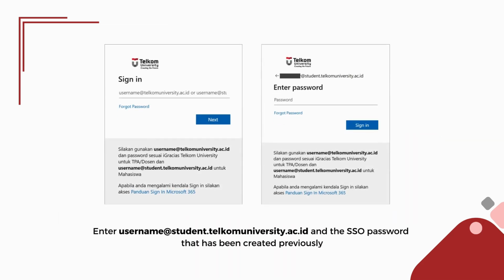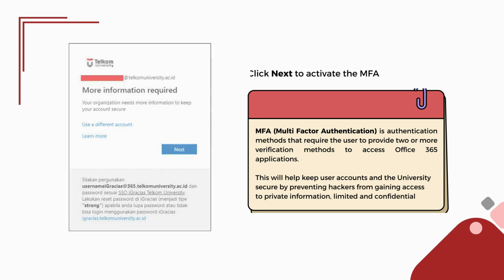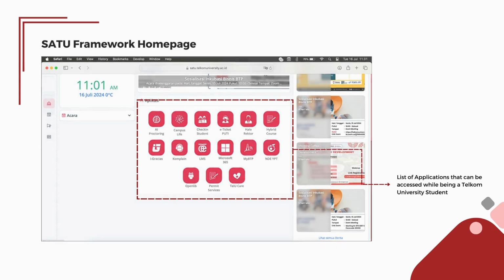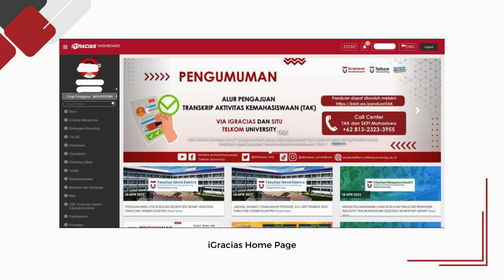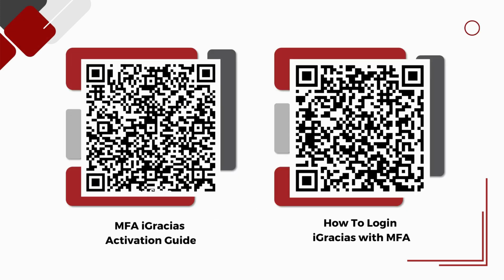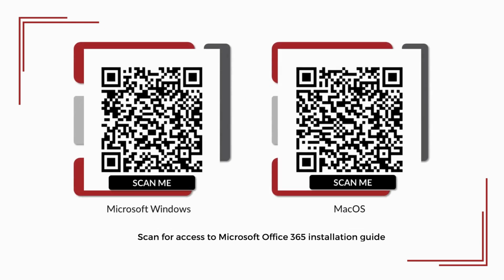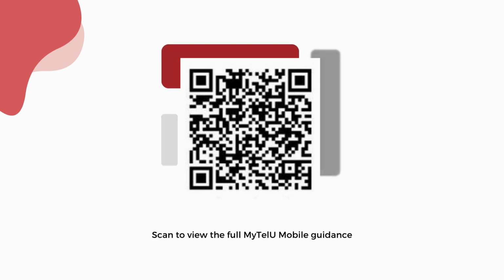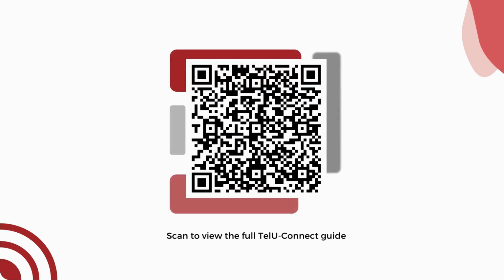User Education SSO International Students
This guide provides step-by-step instructions to help international students activate their Single Sign-On (SSO) account. Once activated, your SSO account will allow you to securely access Telkom University's academic systems and online services using a single set of login credentials~